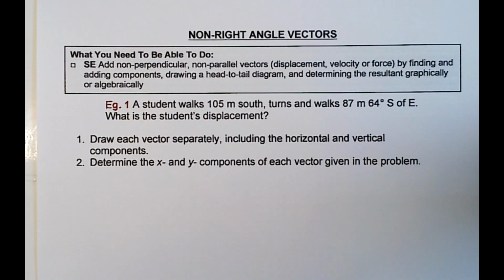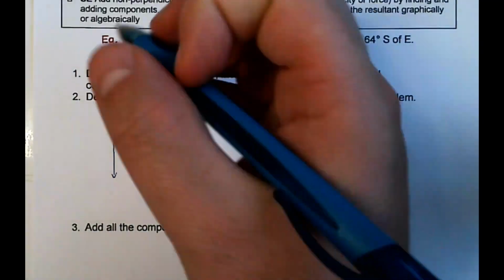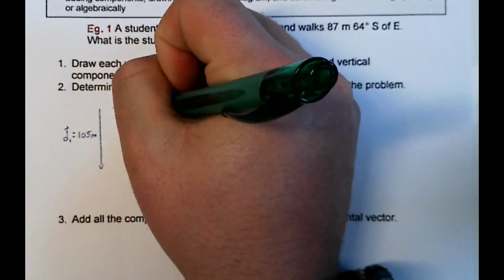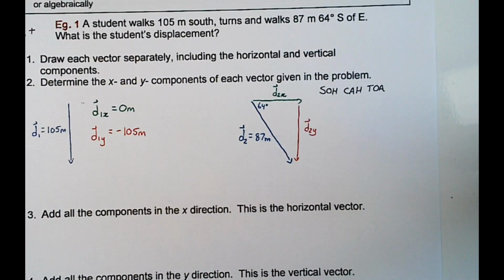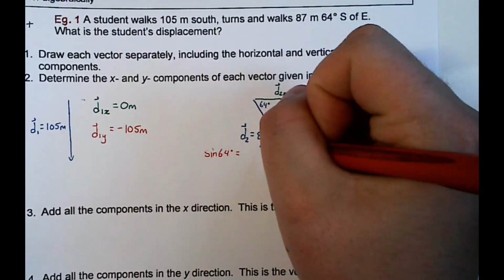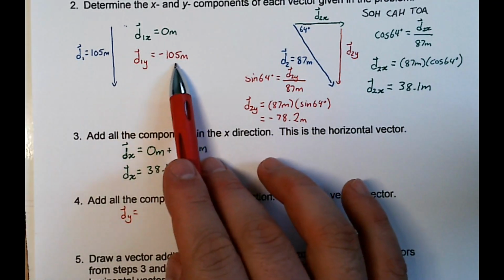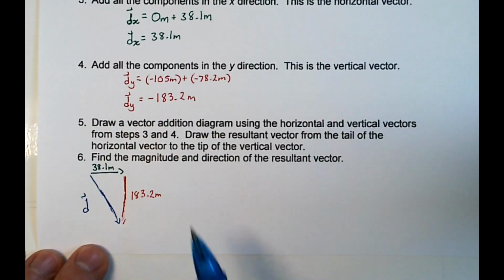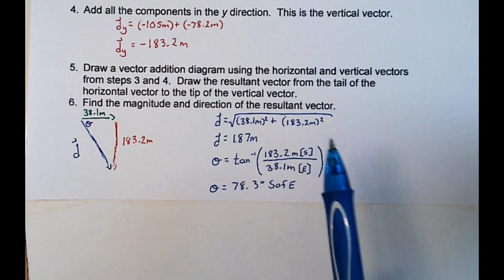3.4 Non-Right Angle Vectors / Projectile Motion (Part 1)